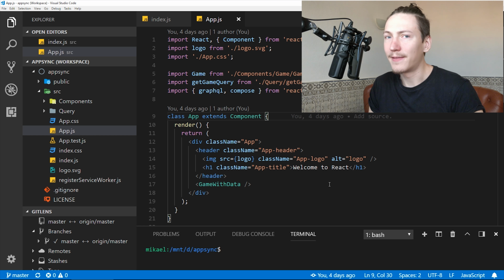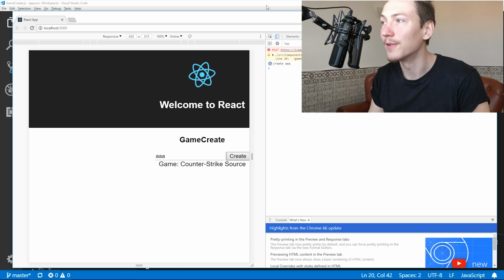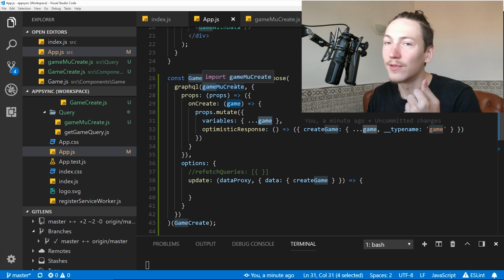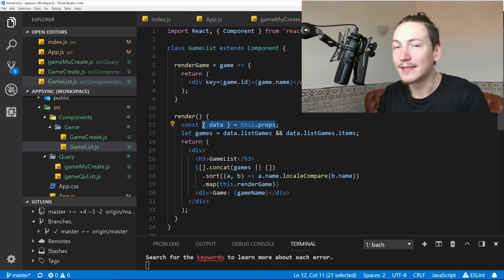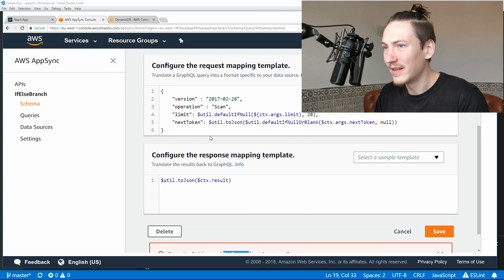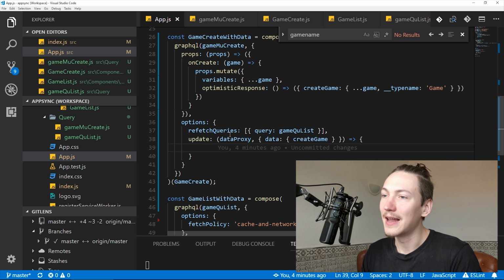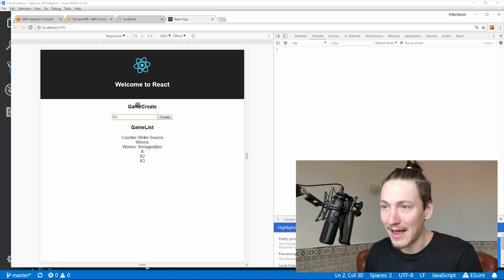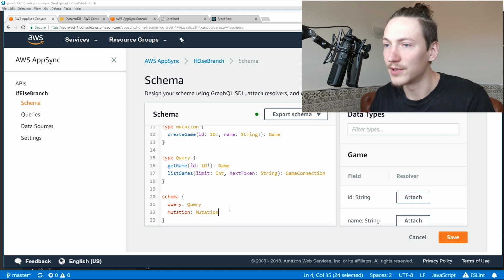How to AWS AppSync - EP3 Coding with it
Witness how AppSync's killer features are put to use. Will you love it, will you hate it?